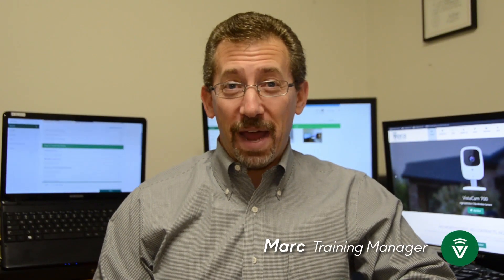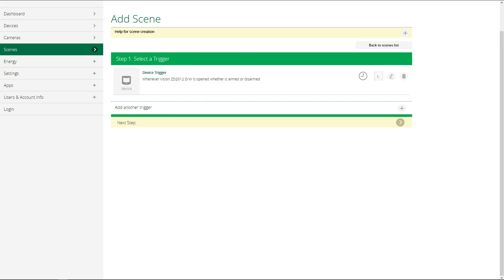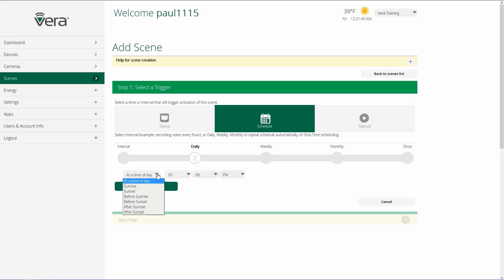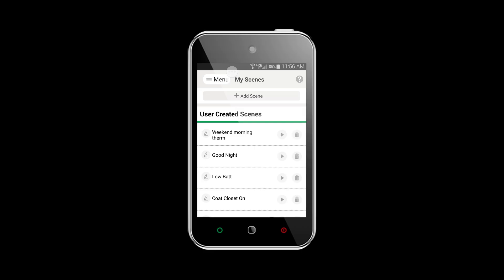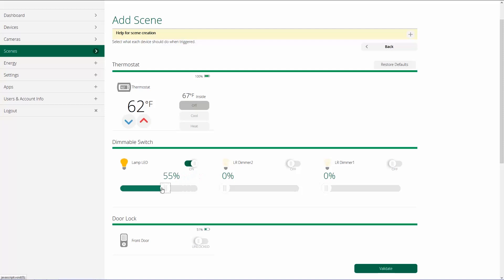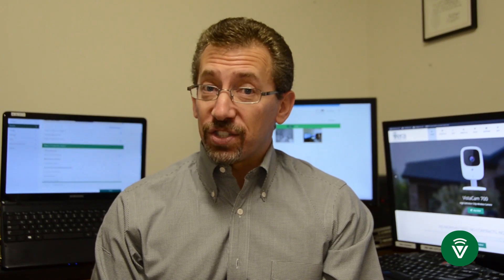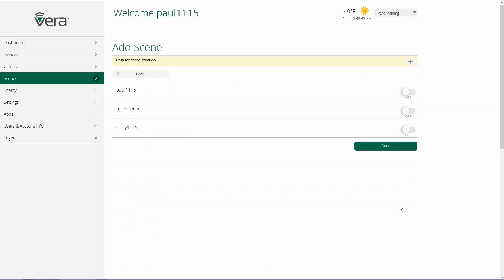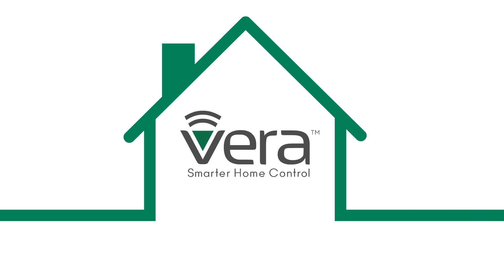Vera UI7 ▾ How to Update Scene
Now you can have a scene triggered by a device that only runs at the time of day that you want it to.
Scenes are the tool that let you personalize how Vera behaves in your home. In this video, Marc walks you through scene creation step by step so you can get the most out of your Vera controller.